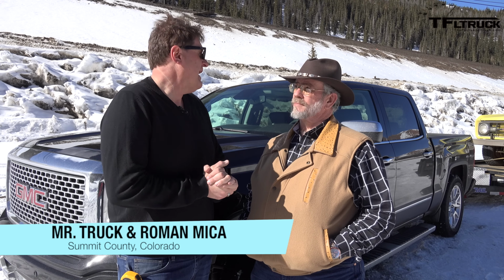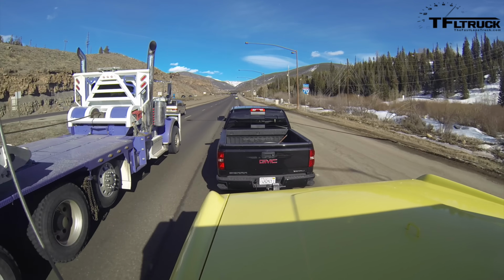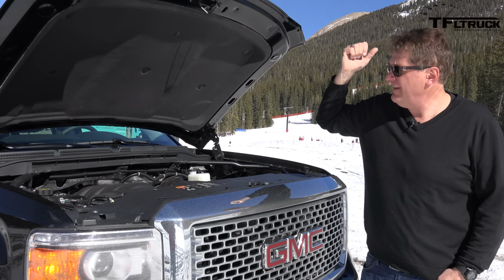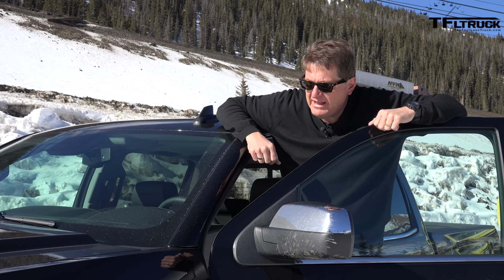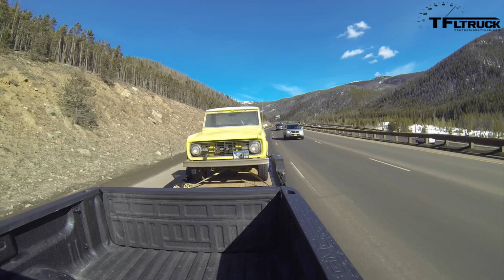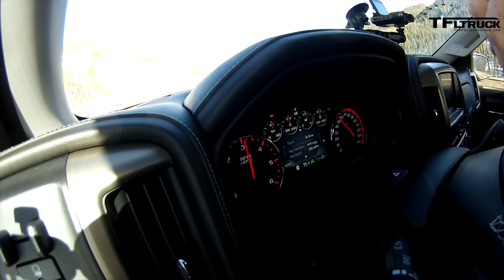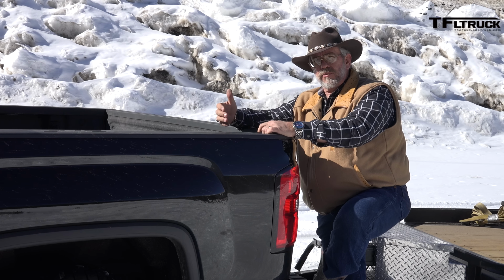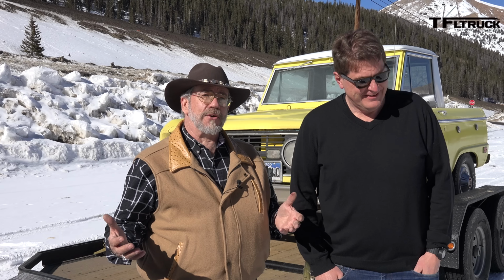2015 GMC Sierra Denali 1500 6.2L takes on the Grueling IKE Gauntlet Towing Test Review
) The 2015 GMC Sierra Denali 1500 4WD Crew Cab is the Cadillac of pickup trucks if Cadillac actually built trucks. But this Denali is certainly about as luxurious as GM truck get these days. But can it tow? We decided to find out by taking up the Grueling IKE Gauntlet Towing Test Review.

The Ike Gauntlet is a timed run up one of America's steepest highways from 9,000 feet above sea level to the top of the mountain at entrance to the Eisenhower Tunnel in Colorado.